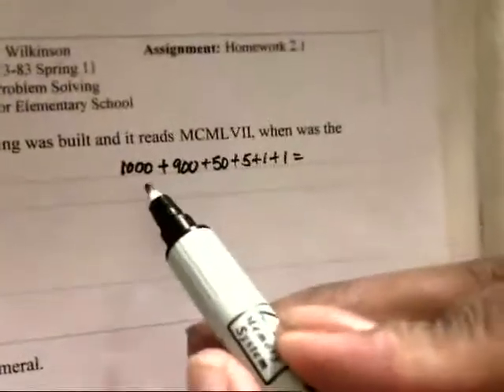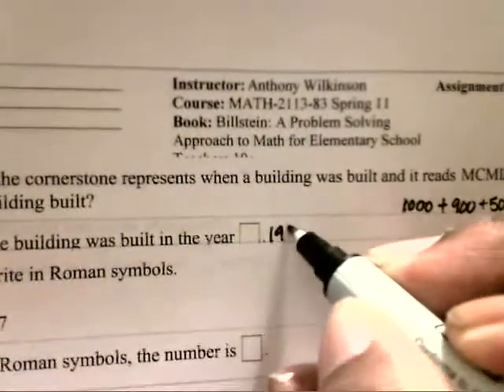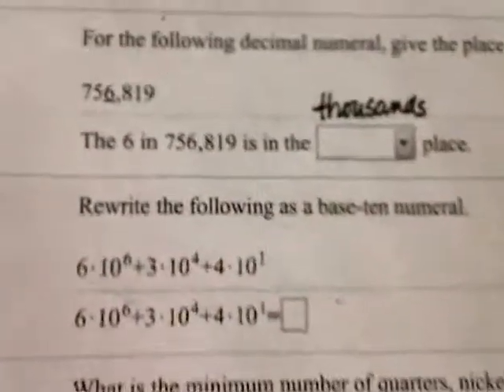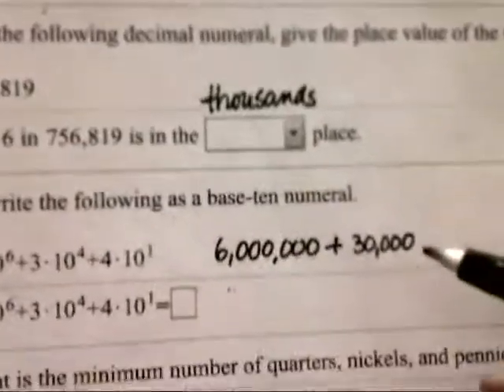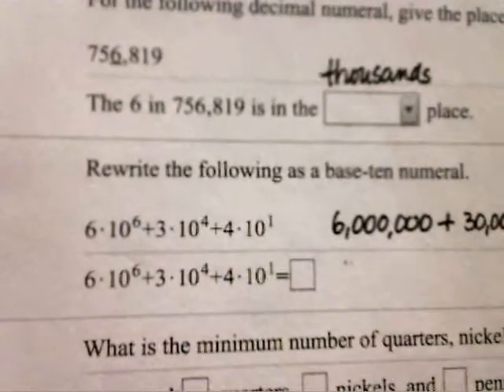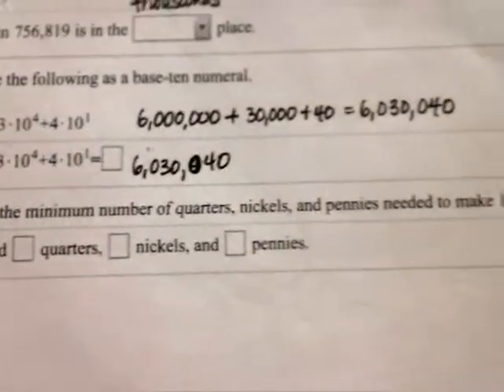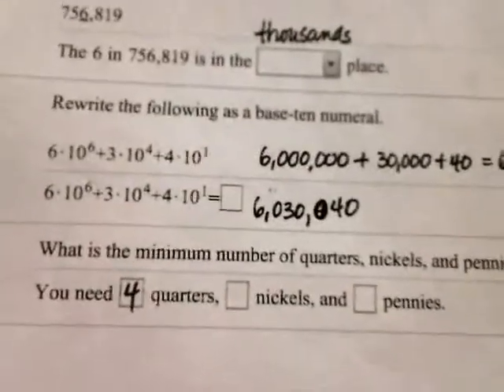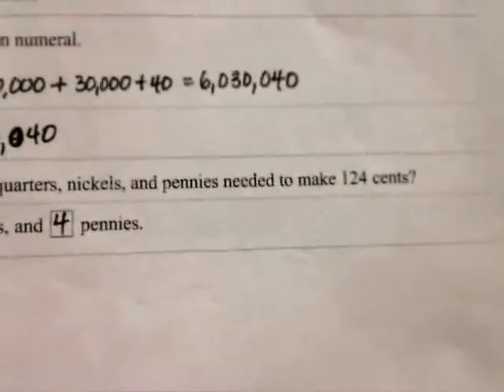MATH2113 Section 2-1.wmv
This video is Section 2-1.  It contains problems similar to the ones on the MyMathLab homework.